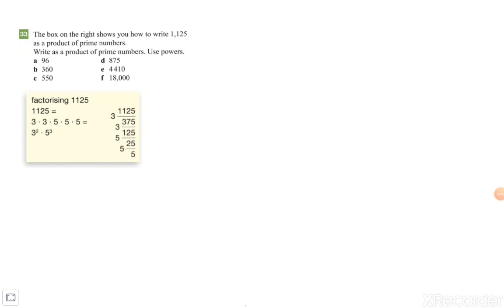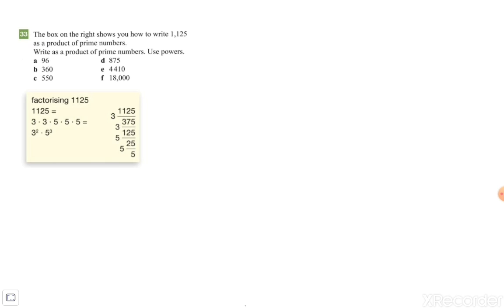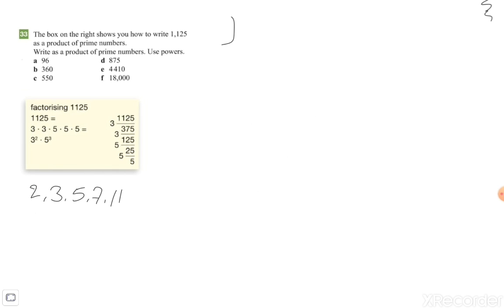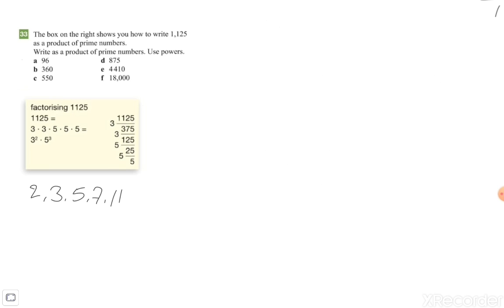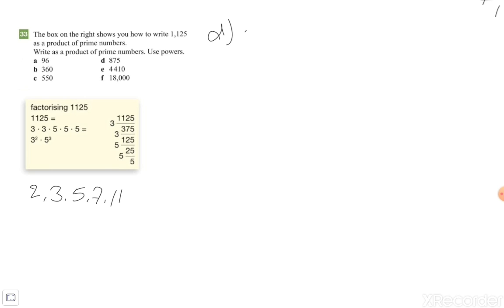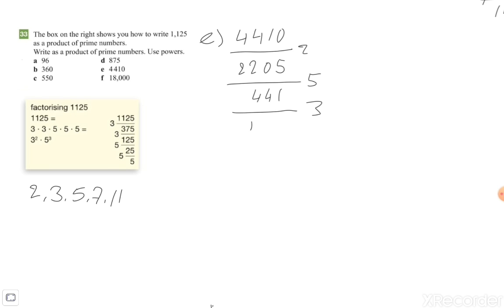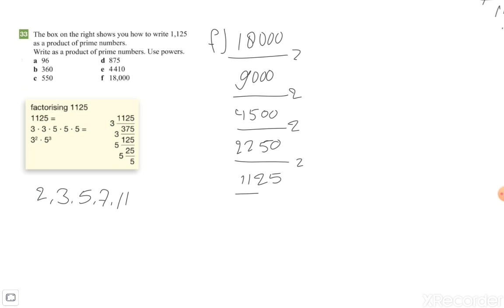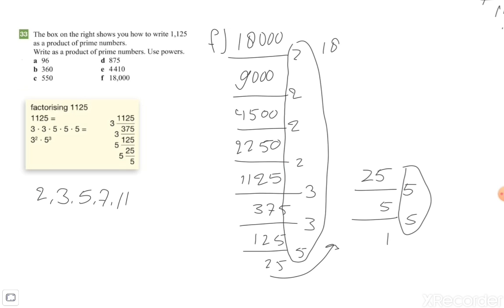1Vwo tto - Simplify expressions and powers - Ex 33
1Vwo tto
Chapter 8
Simplify expressions and powers
Exercise 33